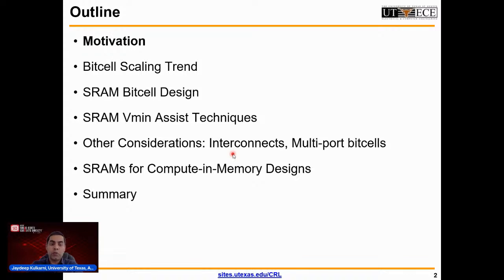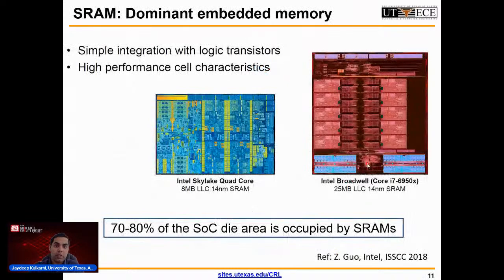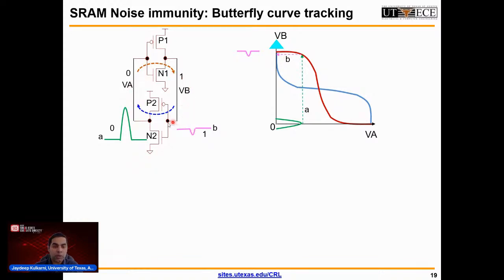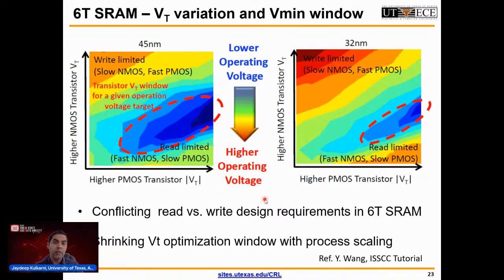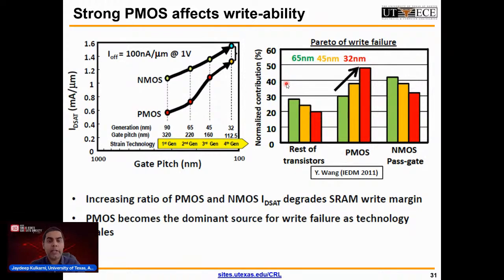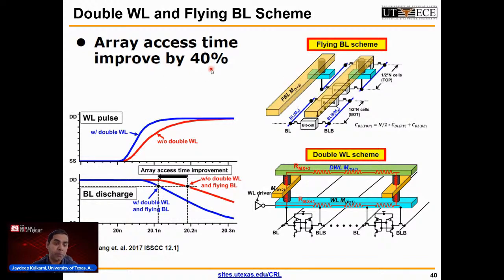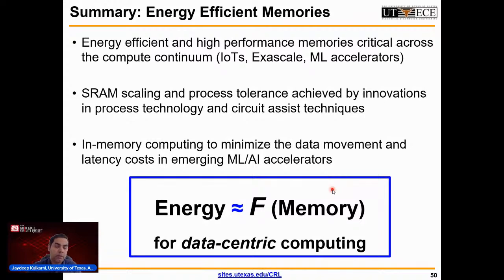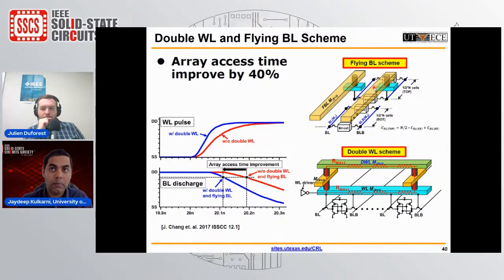High performance embedded memory design in advanced FinFET technologies by Jaydeep Kulkarni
The IEEE Lille Student Branch have the pleasure to host Jaydeep Kulkarni for his presentation on high-performance embedded memory design in advanced FinFET technologies. Jaydeep Kulkarni is an Assistant Professor at the University of Texas at Austin. He is also a Fellow of Silicon Laboratories Endowed Chair in Electrical Engineering and a Fellow of AMD Chair in Computer Engineering.